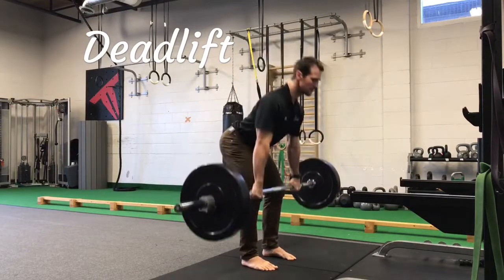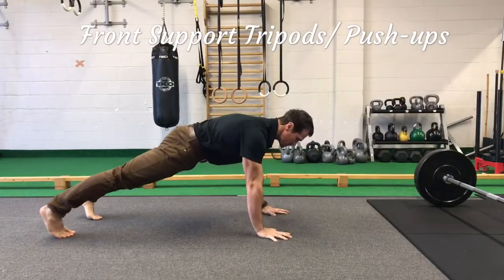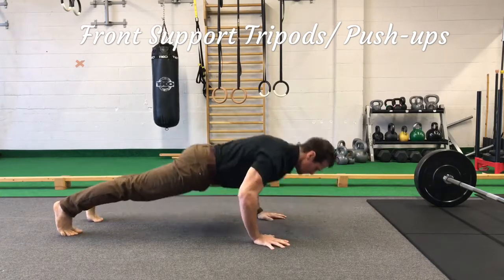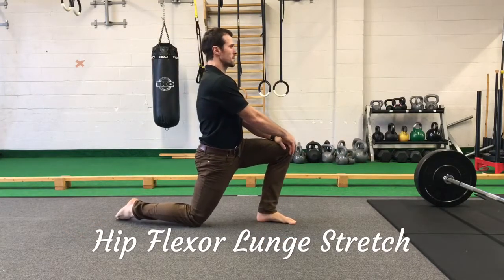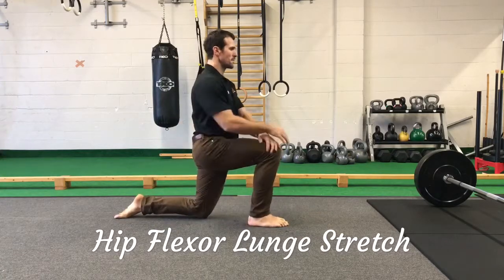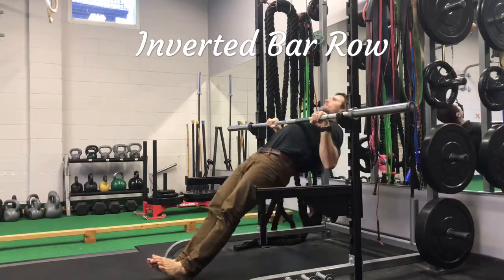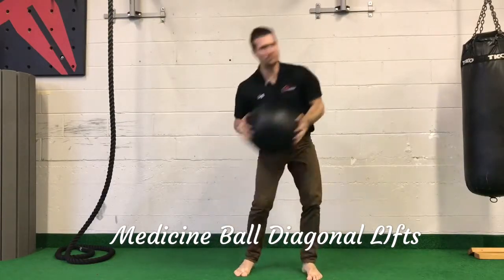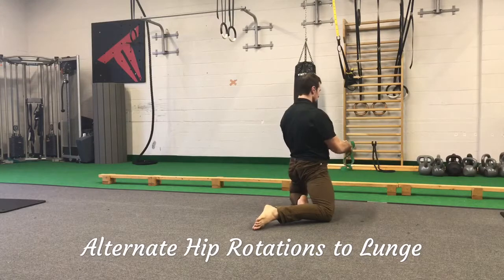Snow Shovelling Program Day 1 - video 2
Functional strength is only useful if it is carried into real world use.
Break down the primary components to an activity to work on any weak links

Primary lifts
A1 deadlift
A2 front support/push ups
A3 lunge stretch
B1 body weight Row
B2 Medicine ball/dumbell/kettle bell lift
B3 Alternate hip rotations lunges